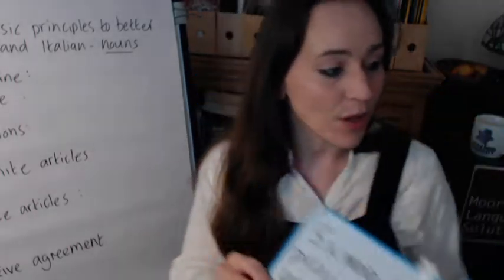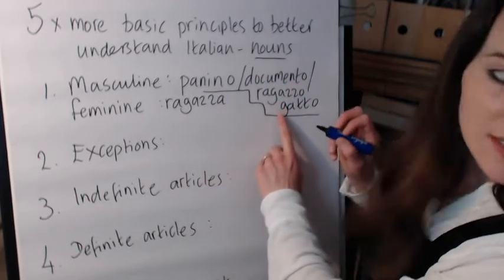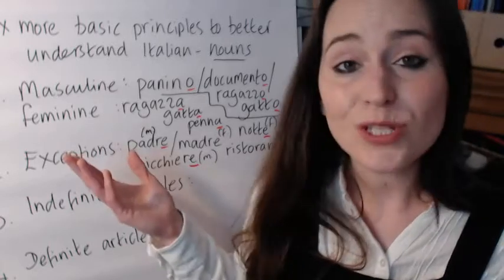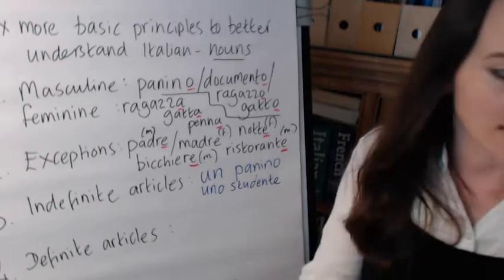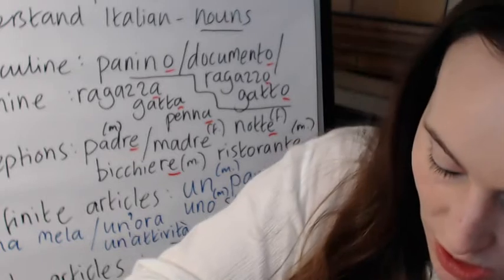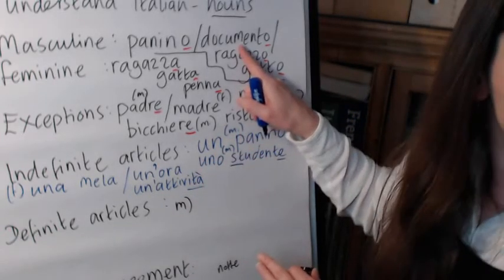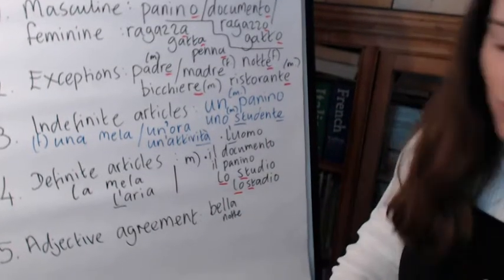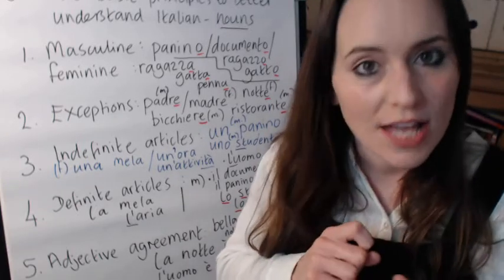5 x more principles to improve your understanding of Italian - July 2021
In this video, Charlotte gives you five principles - concentrating on Italian nouns - that will help you to better understand the Italian language and its structure. Charlotte introduces these 5 points and, for each one, gives some examples and studies the linguistic structure of these examples. These pointers and examples will give students opportunities to learn from the content they see on screen so that they can be creative with their Italian language use. They will also save you time since you will not have to find them out for yourselves; therefore, you can start applying this new knowledge now in your study and practise! :)
In the video, Charlotte talks about:
- The masculine or feminine gender of Italian nouns and their common endings.
- Exceptions to the above rule
- Singular Italian indefinite articles and when they are used with singular nouns
- Singular Italian definite articles and when they are used with singular nouns
- Adjective agreement with singular nouns

To find out more, search online for:
'Italian nouns'
'Italian noun gender'
'Italian singular nouns'
'nomi italiani'
'Italian singular nouns that end in 'e''
'Italian definite articles'
'Italian indefinite articles'
'il lo la & l' Italian'
'Italian un/uno/una/un'
'How to say a/one in Italian'
'How to say 'the' in Italian'
'Italian adjectives'
'Italian singular adjectives'

This video is primarily for the members of my Italian language social club - 'Ciao, Chepstow!' - since we are currently experiencing the Covid restrictions and, therefore, are unable to meet in person at Mythos as usual.  Che peccato! / What a shame! :( I will be sending a digital copy of the handout used in this video to club members via email so that you can watch and read the document at the same time.  I hope this proves useful.  If you have any language questions about Italian, French or English, please feel free to get in touch.